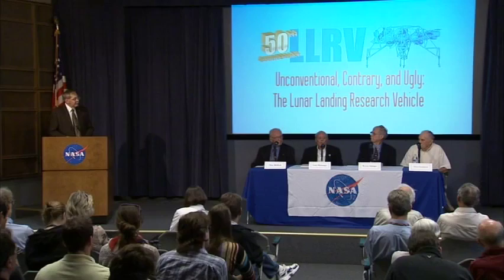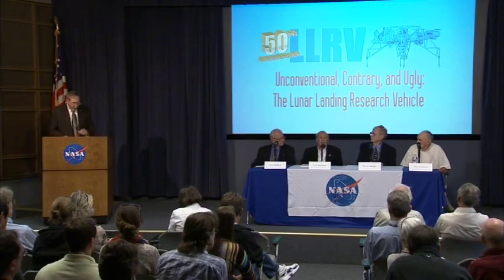LLRV 50Th Flight Anniversary Short Summary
LLRV 50th Anniversary Colloquium NASA Armstrong Flight Research Center, October 29, 2014 Don Mallick (LLRV Test Pilot), Gene Matranga (LLRV Program Manager), C. Wayne Ottinger (LLRV Project Engineer -- LLTV Technical Director), Dave Stoddard (LLRV Rocket Shop)